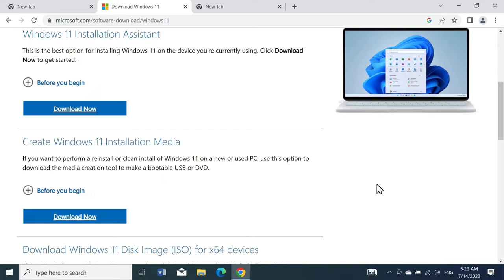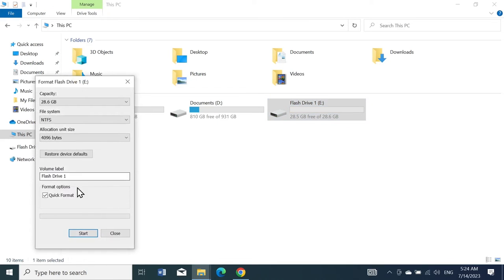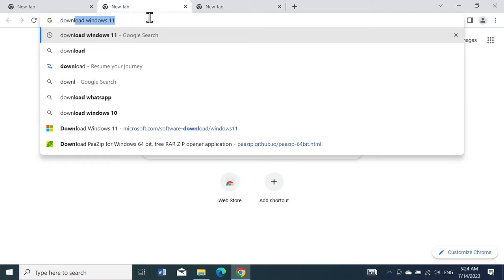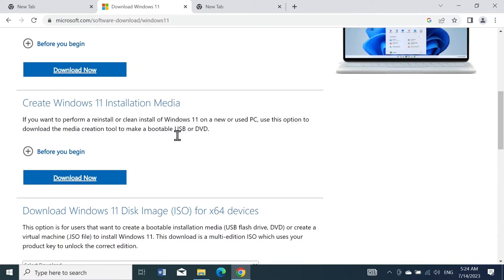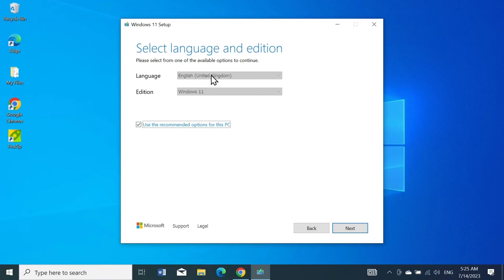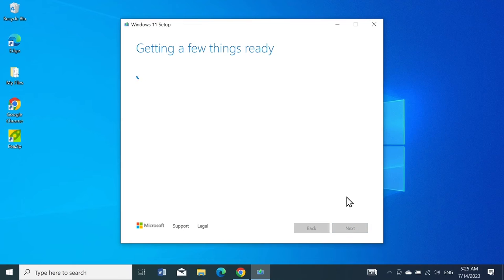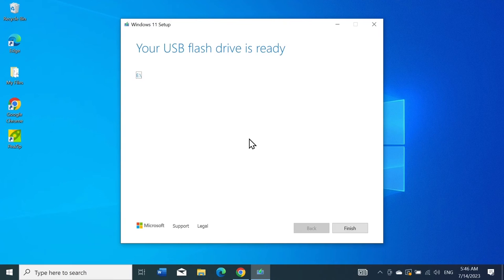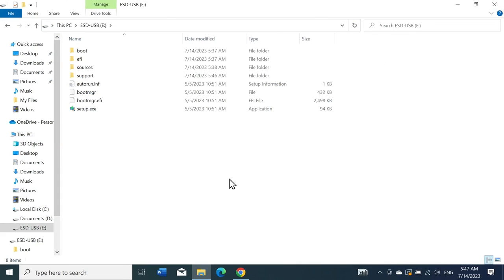How to Create Windows 11 Bootable USB Drive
A quick tutorial on, how to create a Windows 11 bootable USB flash drive.